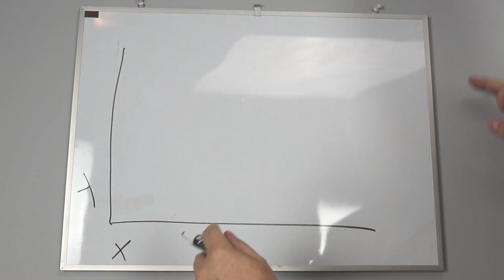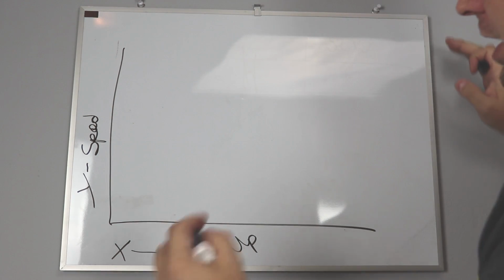R/C Car Set Up Window - What Is It?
Today we discuss r/c car set up window.